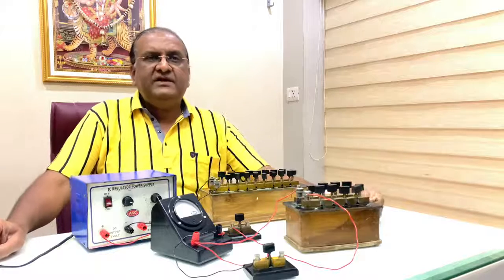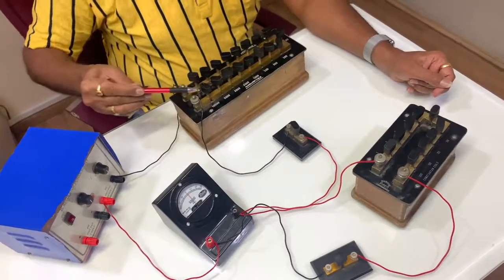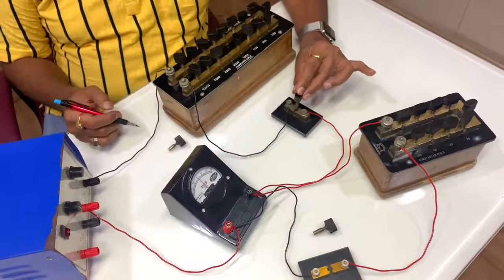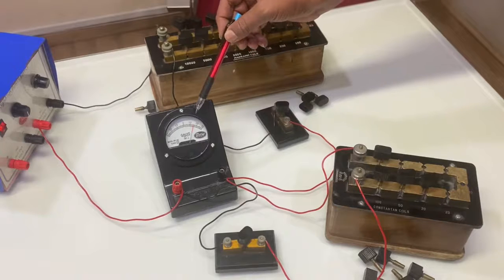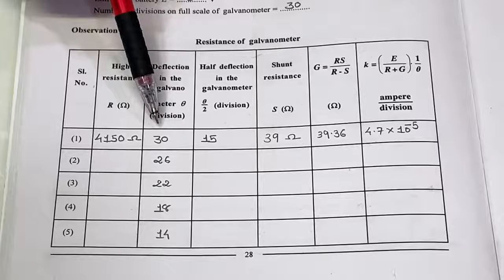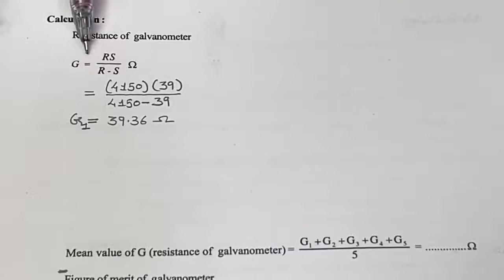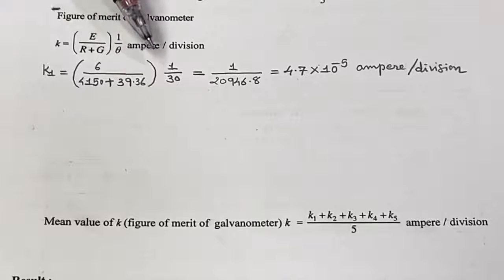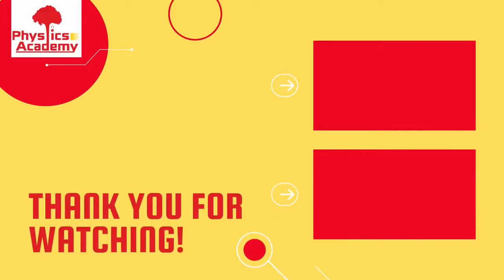12th - Physics Practical - 6 - English Medium Resistance of Galvanometer and it's Figure of Merit